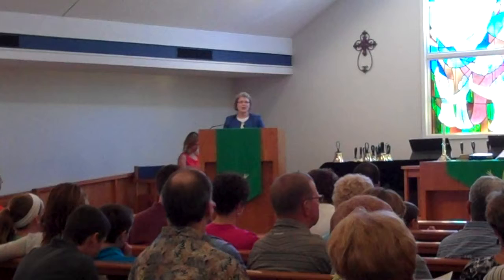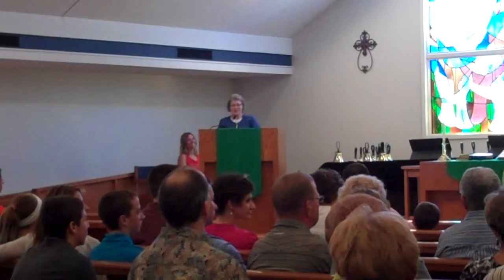"What's a Mezuzah?"